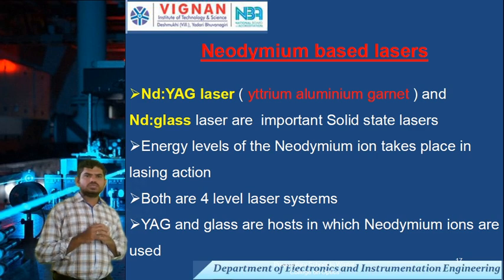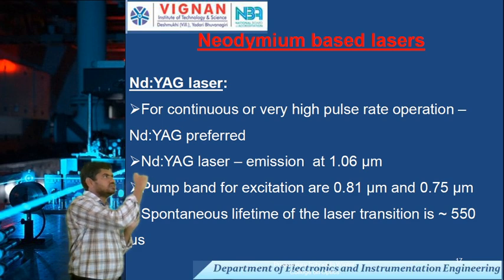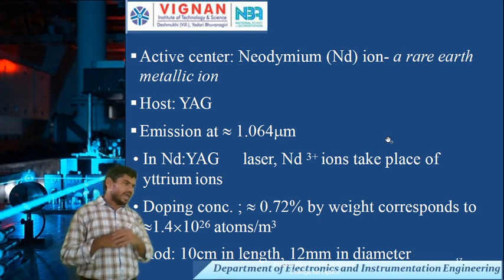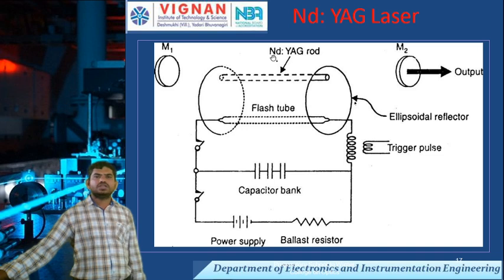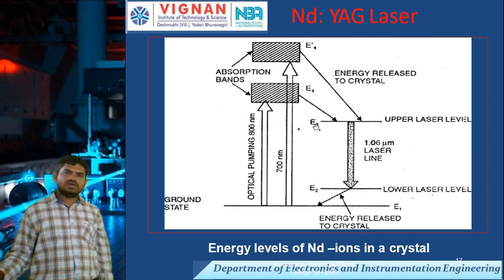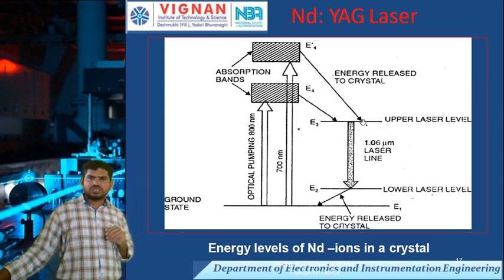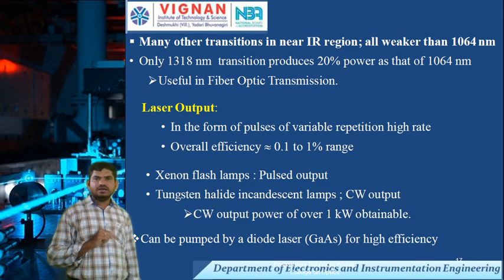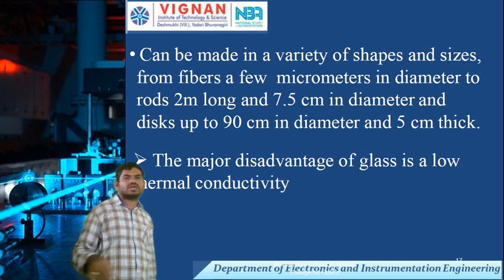OELI Lecture 9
Nd YAG & Nd Glass Lasers